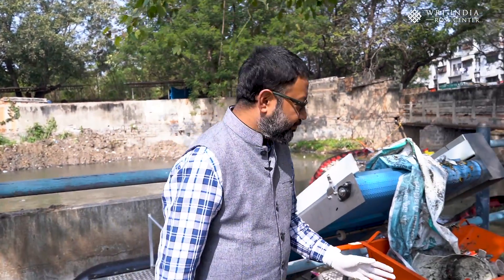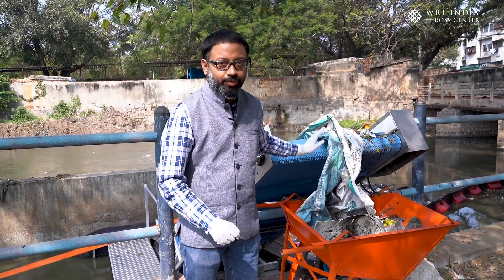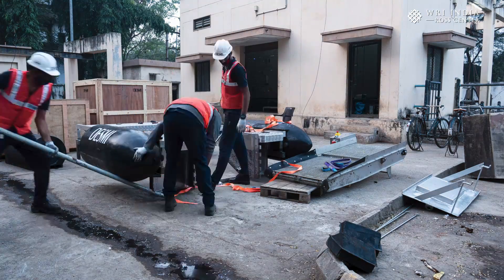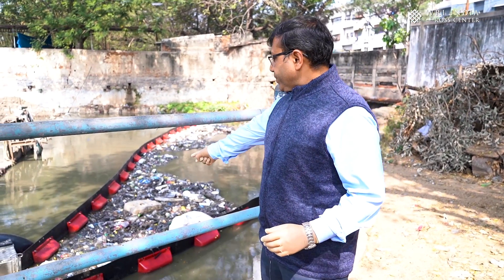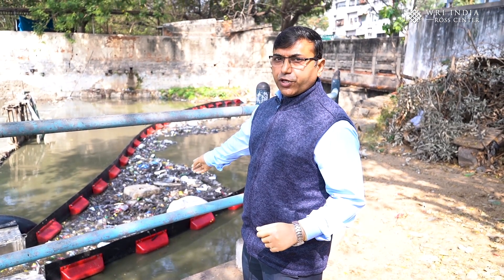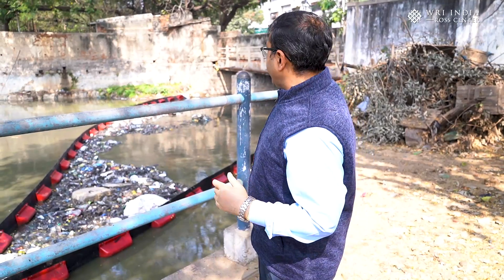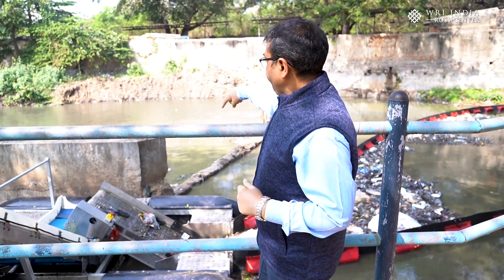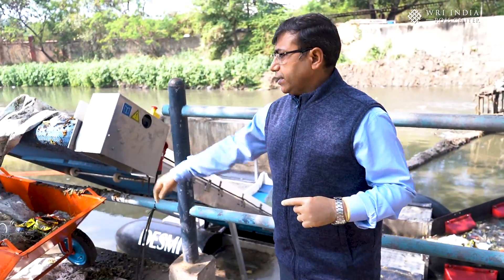Cleaning Hussain Sagar Lake - Trash and waste removal in India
Installation of EnviRo-Care solution in India to remove trash and plastic with automated waste clean-up system.
Hyderabad, India

Chapters:
00:00 - Hussain Sagar Lake has become a trash lake
00:34 - Cleaning up the lake
01:21 - A partnership
01:37 - an unique system
03:27 - One ton of wate in three days